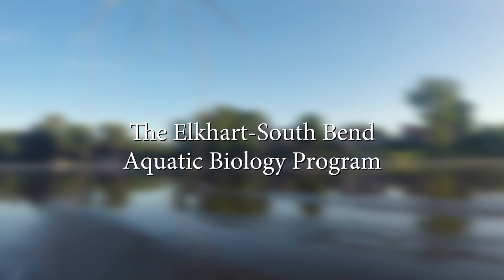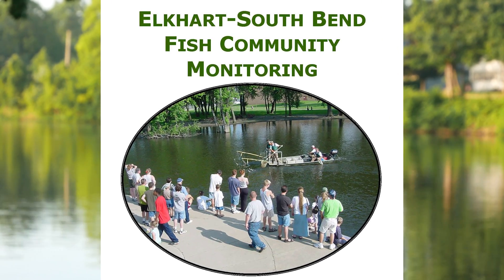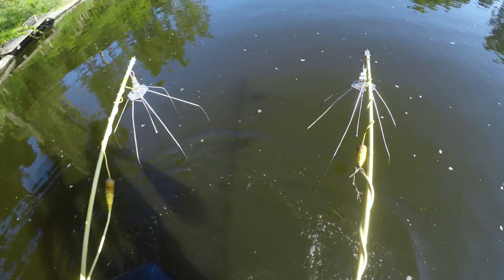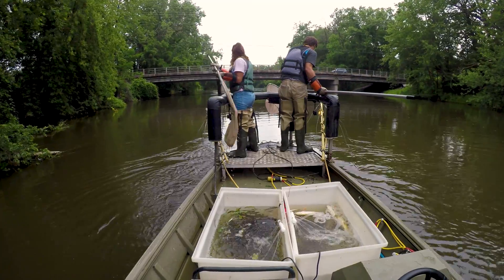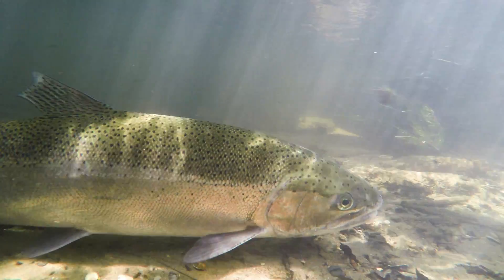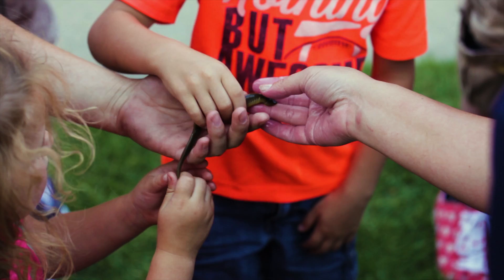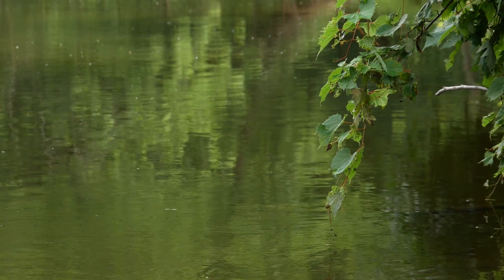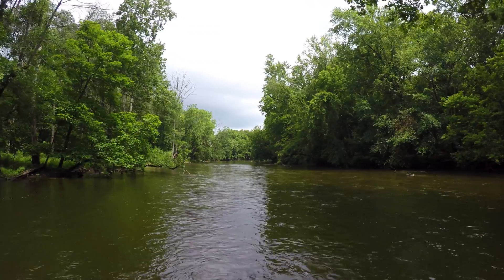The Elkhart-South Bend Aquatic Biology Program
The Elkhart-South Bend Aquatic Biology Program monitors the health of the St. Joseph River Watershed by studying the aquatic organisms that live in local rivers and streams.